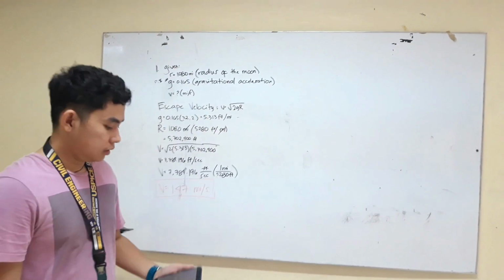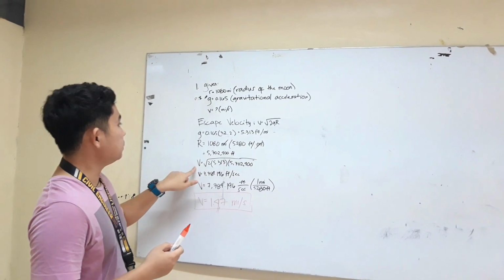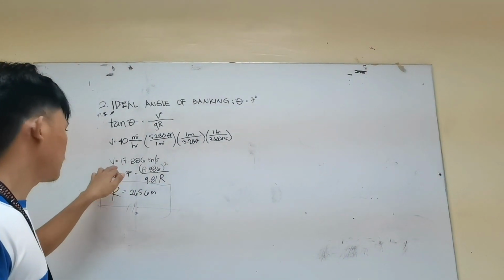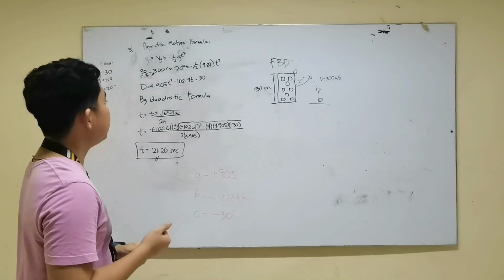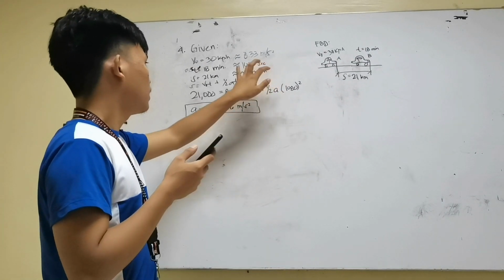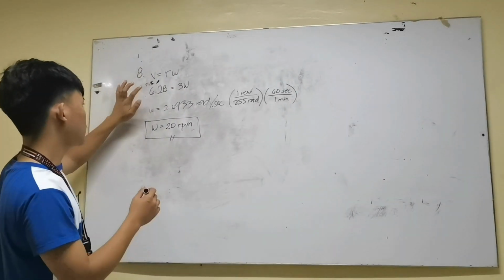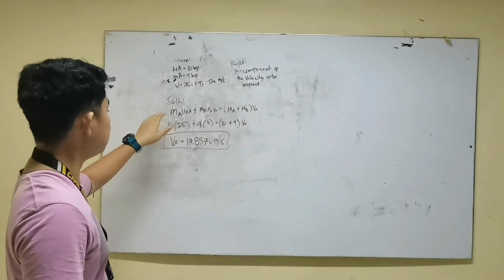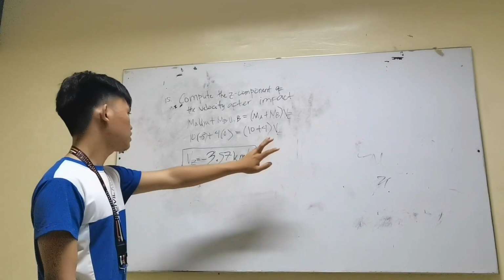Civil Engineering Correlation Dynamics of Rigid Bodies Sample Problems